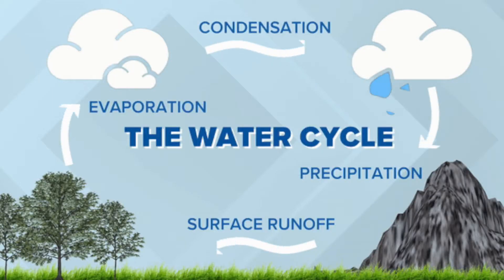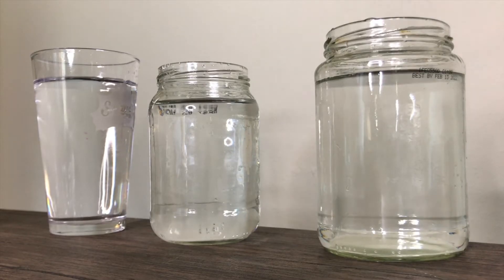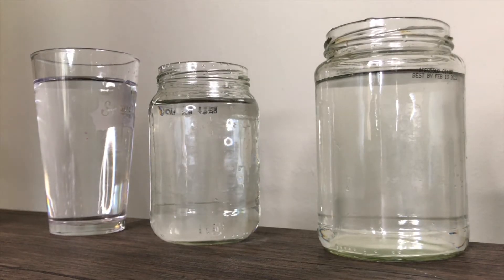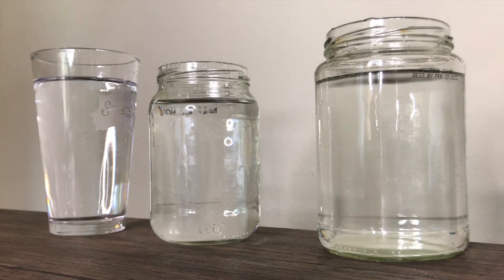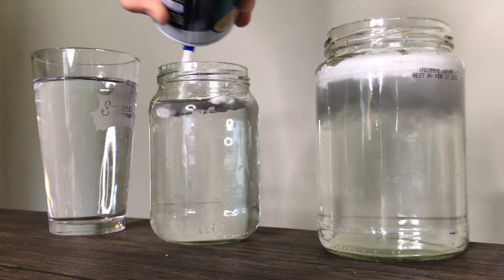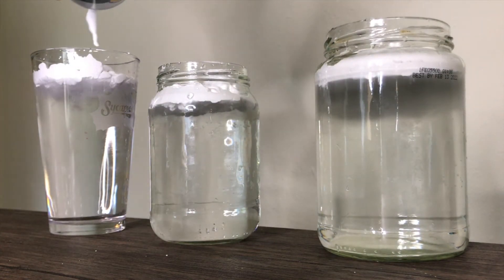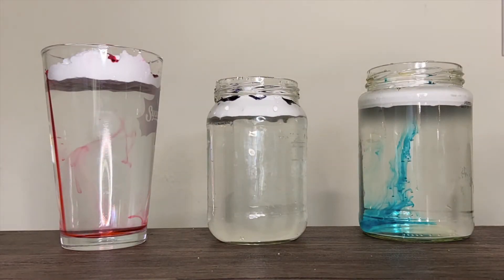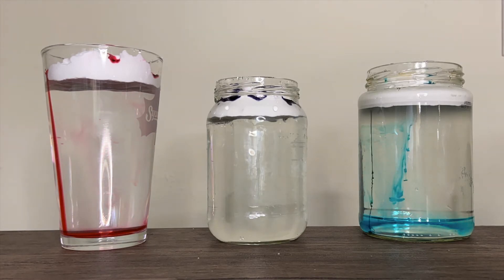Make it rain - easy science experiment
Here's a quick science experiment you can do with your kids at home to talk about the water cycle, clouds, and rain. All you need is a clear glass or jar, shaving cream, and food coloring!